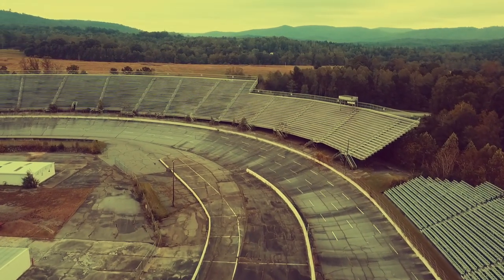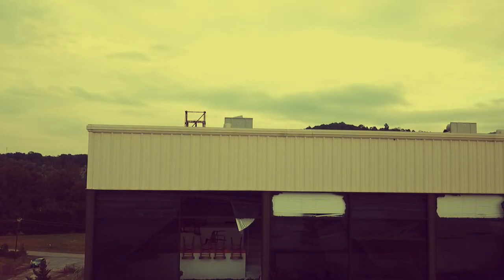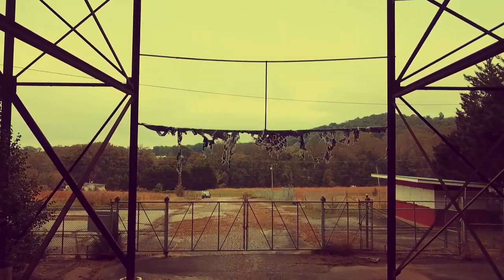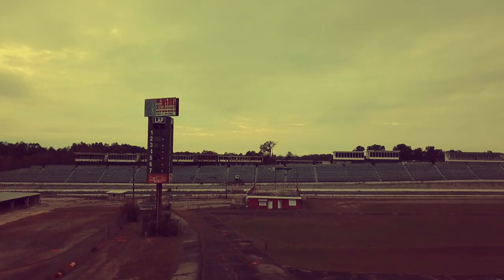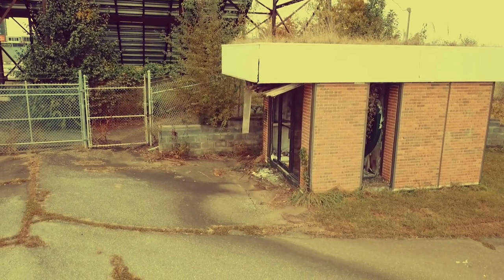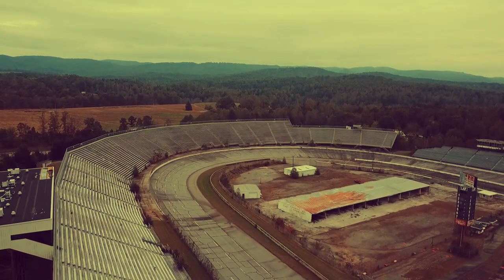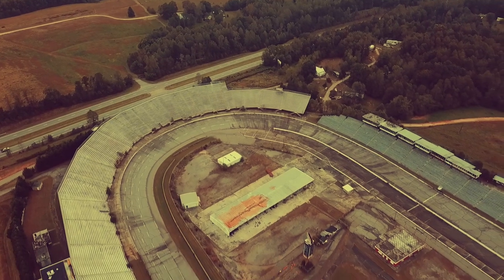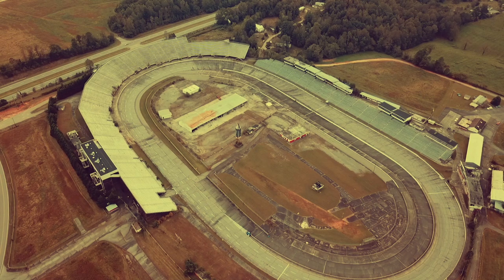Abandoned NASCAR track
North Wilkesboro Speedway in N. WIlkesboro, NC.  This track opened in 1949 to 1996.  Had 93 Winston Cup Series races.